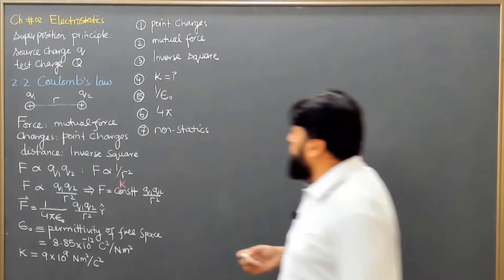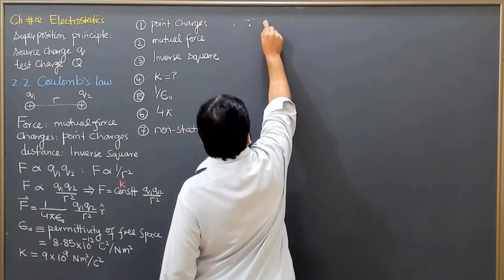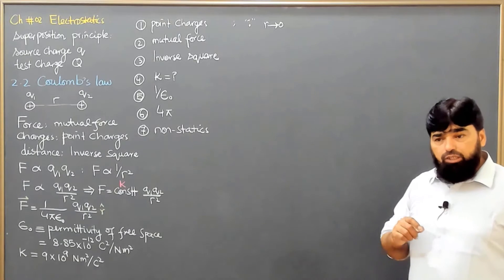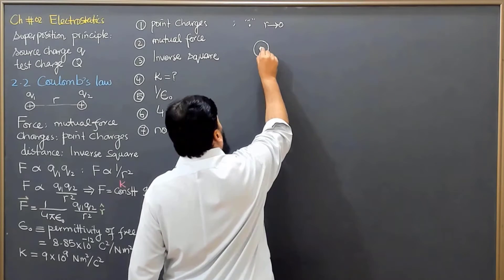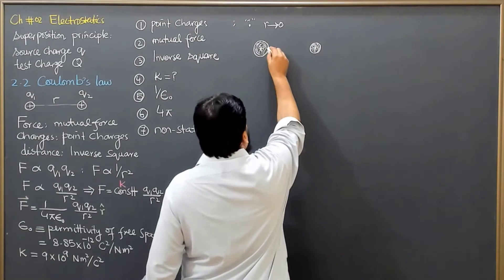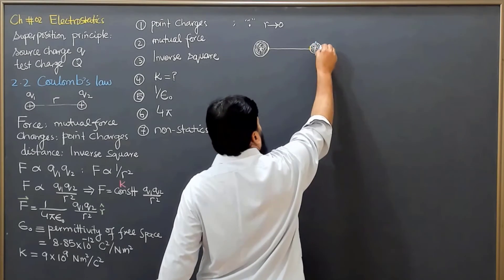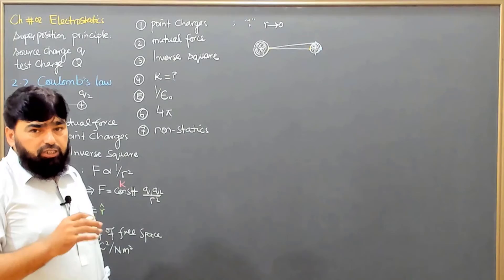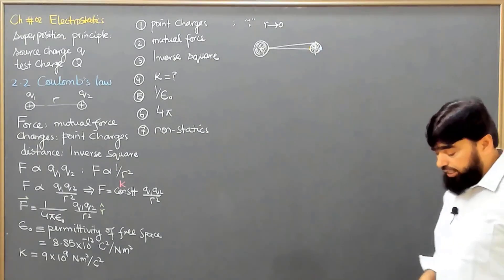Why are point charges considered in Coulomb's law of electrostatics?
Point charges are considered in Coulomb's law of electrostatics for conceptual simplicity and mathematical tractability. Coulomb's law describes the electrostatic force between two charged objects, and by treating the charges as point charges, the calculation becomes more straightforward.

A point charge is an idealized concept where all the charge is concentrated at a single geometric point, leading to a spherically symmetric distribution. This simplification allows for the uniform distribution of charge over a single dimension, making it easier to calculate the electric field and force between charges.

The mathematical formulation of Coulomb's law is more manageable when dealing with point charges, as it avoids the complexities of distributed charge over a volume. This simplification is especially useful for theoretical analysis and provides a foundation for understanding electrostatic interactions between charged particles. While real-world charges may have spatial extents, using point charges in Coulomb's law provides a practical and accurate approximation in many scenarios.